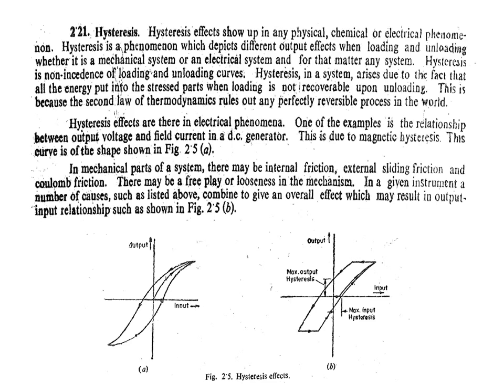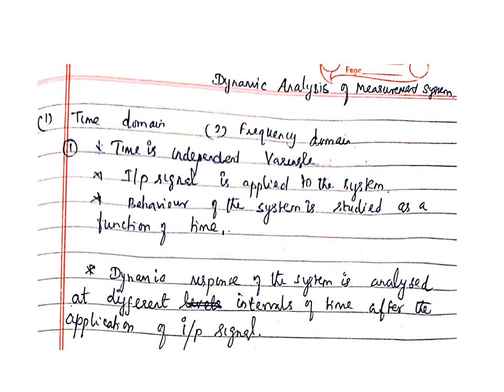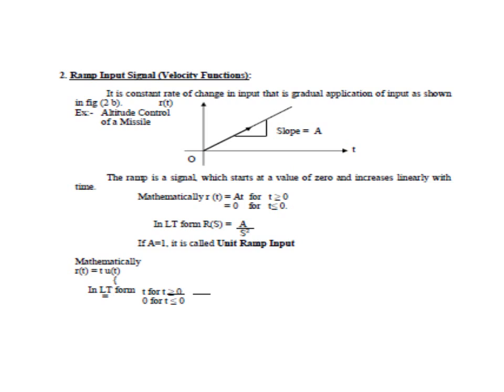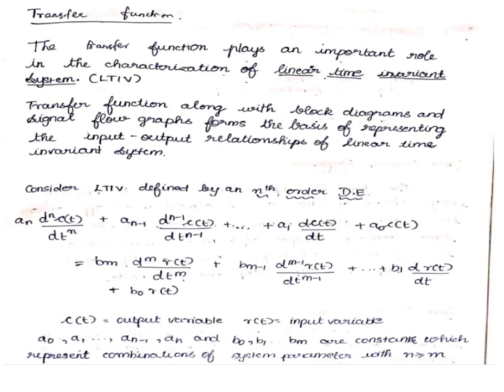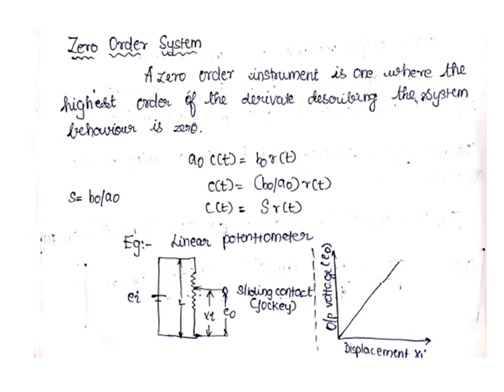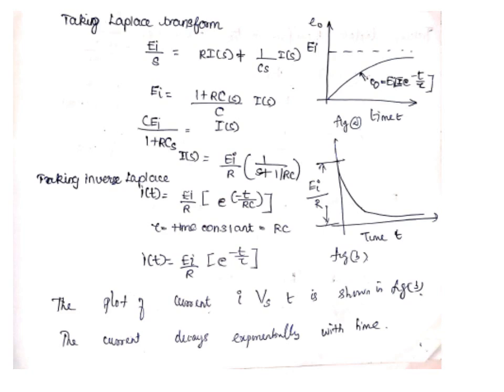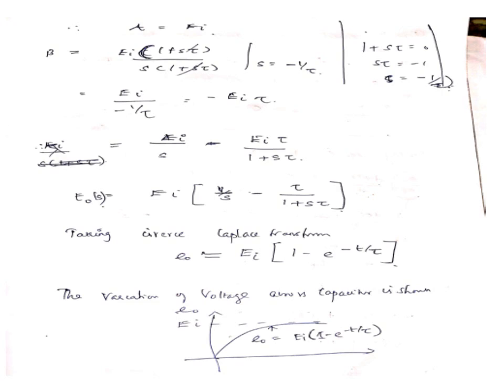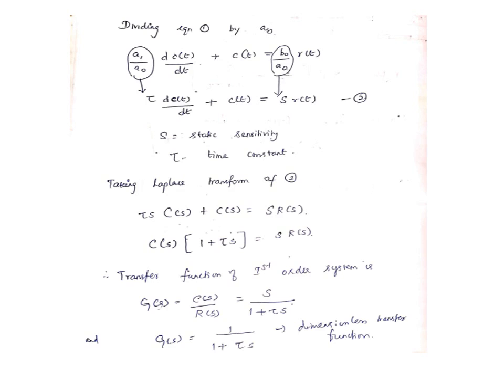Transducer part 1